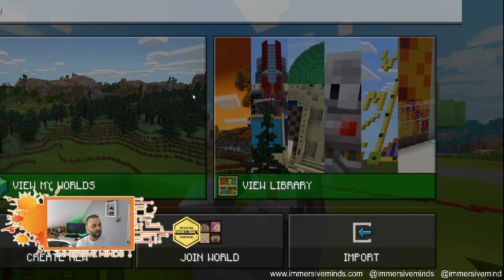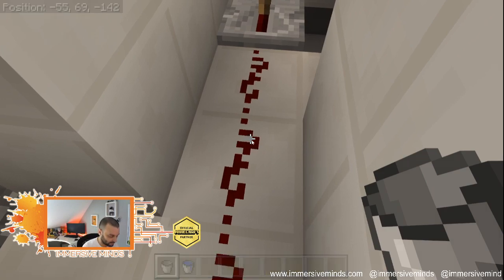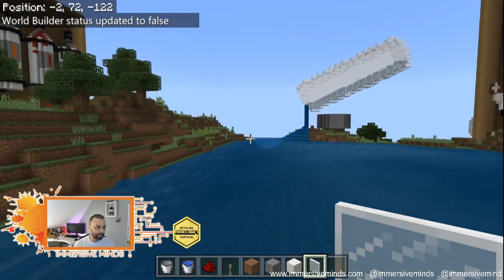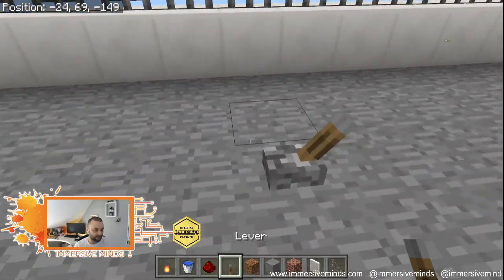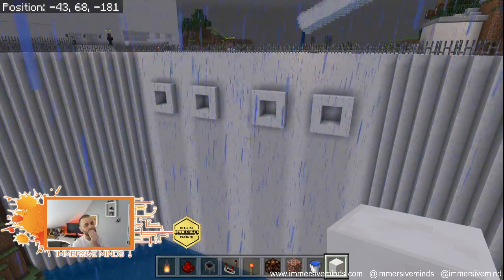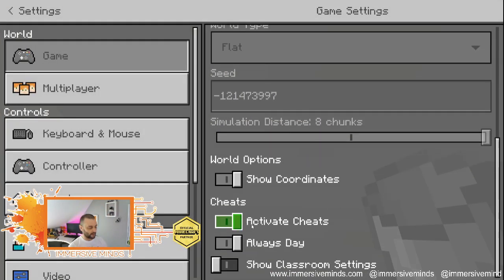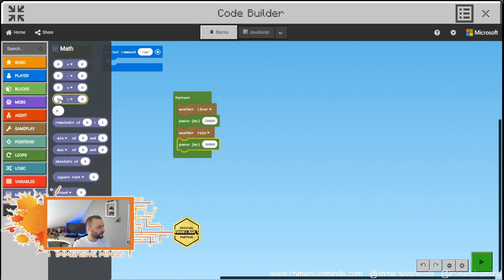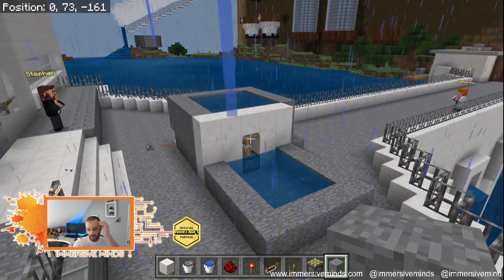MinecraftEdu Live - Renewable Energy - Hydro Power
In this Live Stream we explore renewable energy in the form of Hydro Electric power. We look at how to construct a dam and the Immersive Minds Hydro power dam that uses rainfall kick start the model for the conditions for generating electricity. We also explore how code can be used to create random weather condition that can affect when this kind of electricity is available.